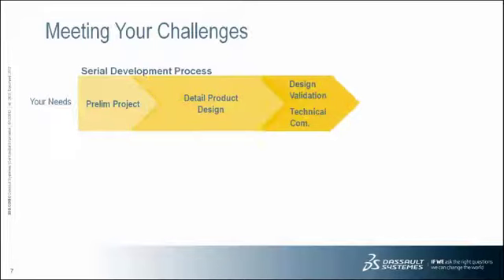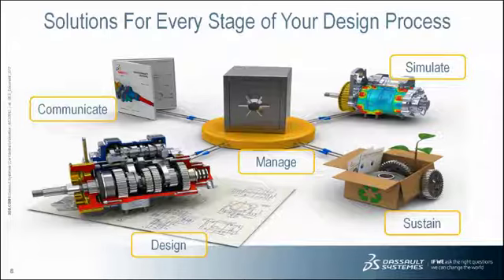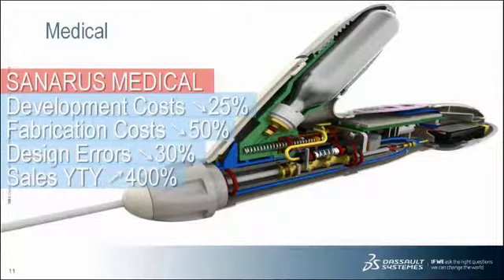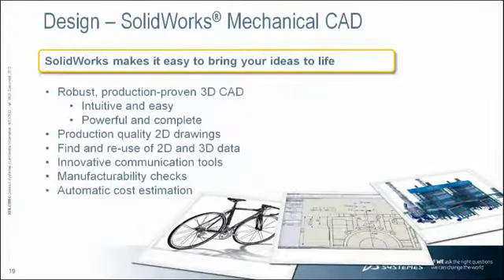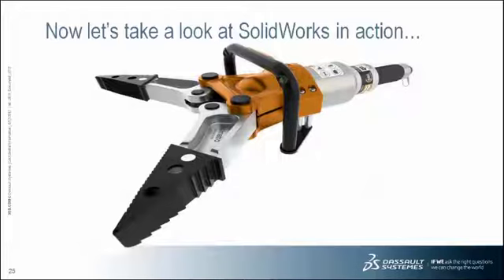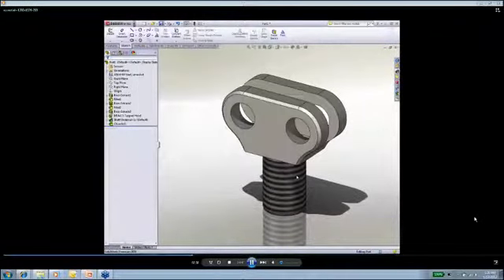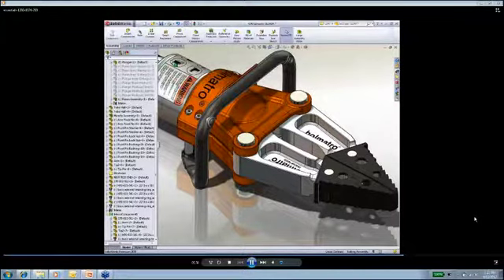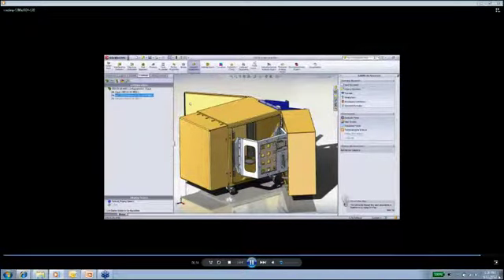[SW] - Tìm hiểu các yếu tố cần thiết của thiết kế bằng SolidWorks 3D trong 22 phút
SolidWorks 3D là một giải pháp thiết kế 3D toàn diện cho phép bạn tạo ra, xác nhận, trao đổi, quản lý và thiết kế sản phẩm của bạn. Chỉ trong 22 phút, bạn sẽ tìm hiểu tổng quát về các công cụ SolidWorks 3D và làm thế nào những công cụ này có thể được sử dụng để giúp bạn phát triển sản phẩm tốt hơn nhanh hơn với chi phí hiệu quả hơn.